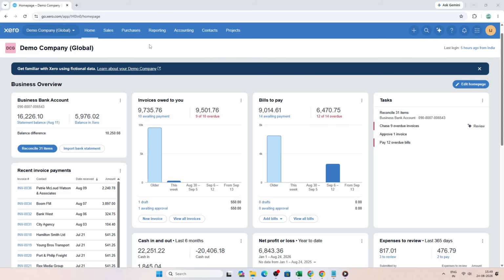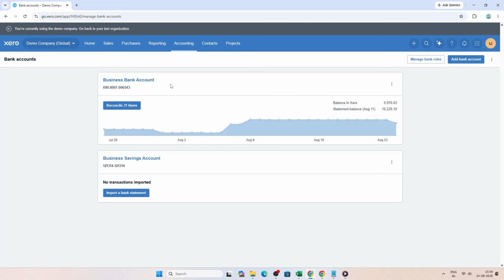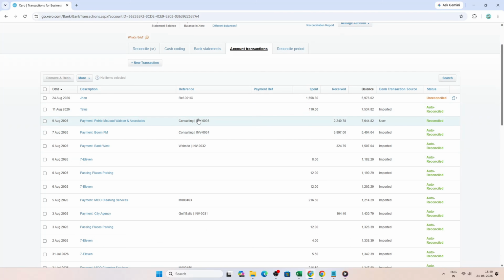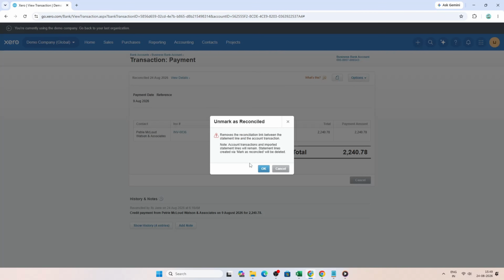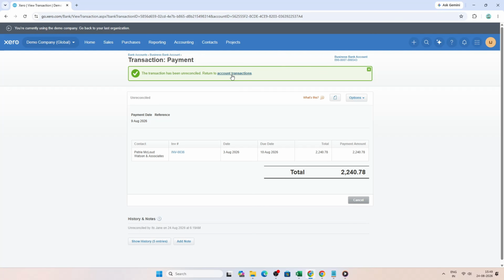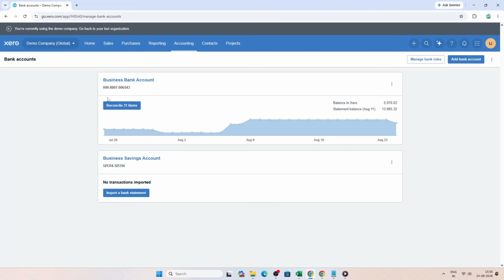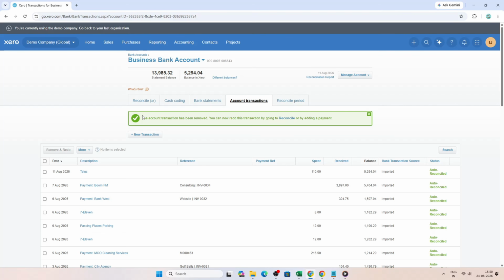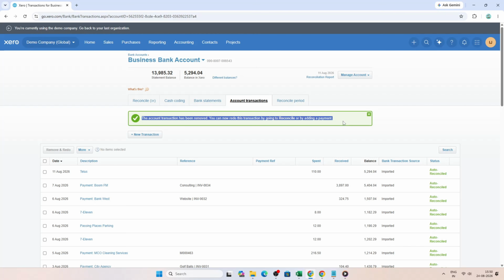How To Remove And Redo Or Unreconcile In Xero (Step By Step)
Learn how to remove and redo or unreconcile in Xero with this easy-to-follow tutorial. Perfect for small business owners and bookkeepers who need to fix reconciliation errors fast.